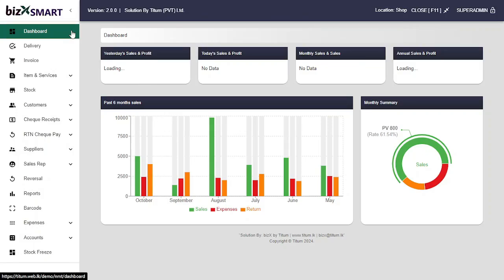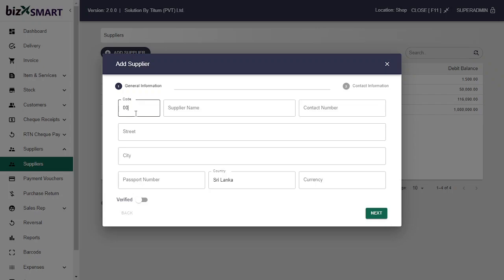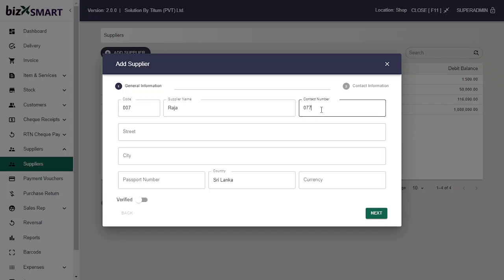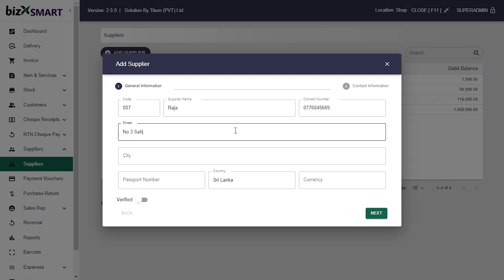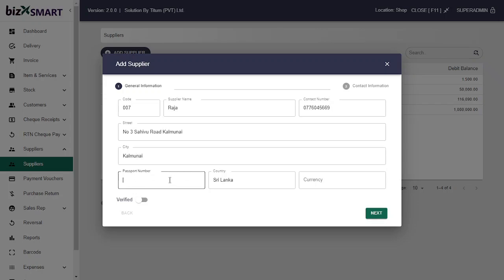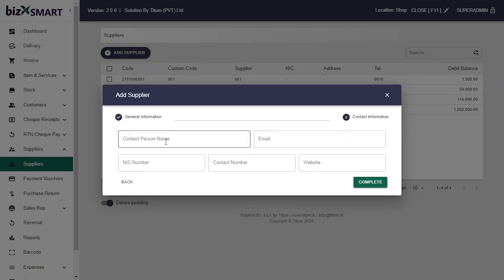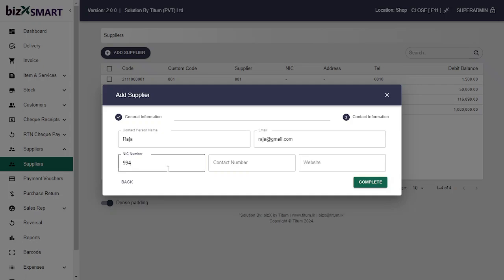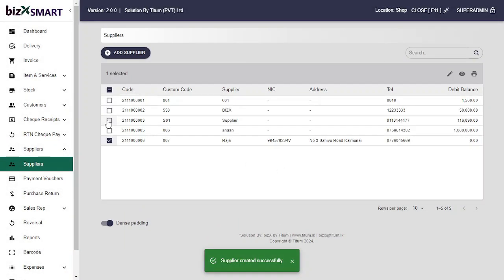Step 2 Add supplier in supplier master